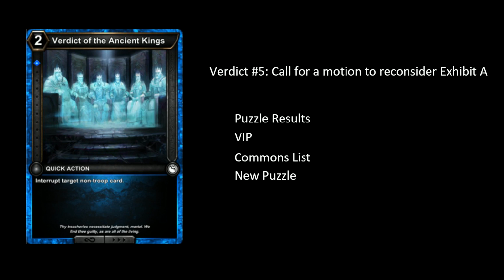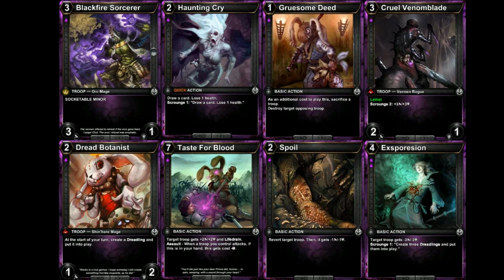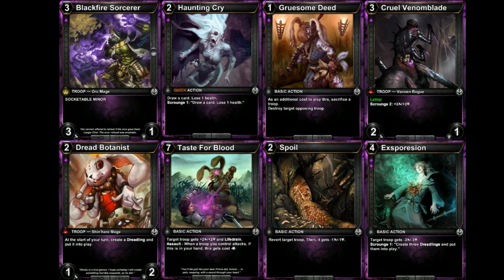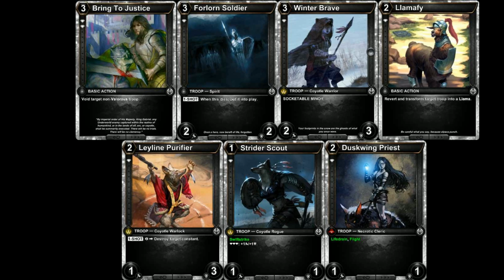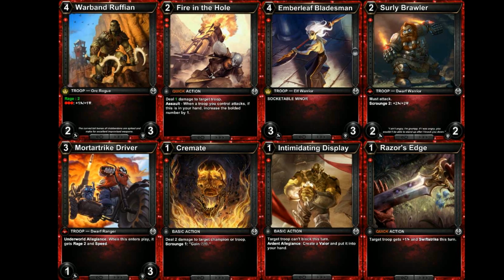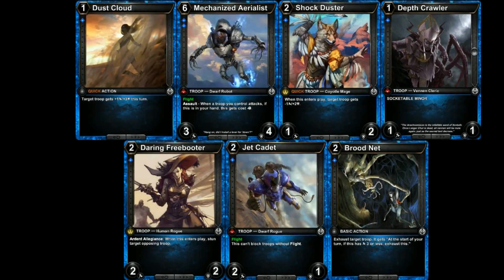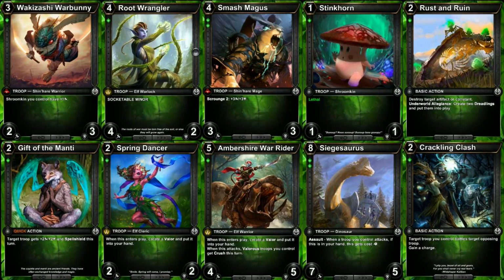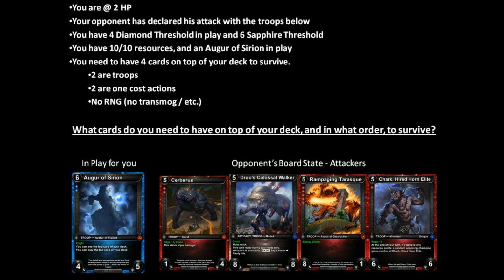Verdicts of the Ancient Kings #5 - We Call for a motion to reconsider Exhibit A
A look into the commons of Herofall for the upcoming VIP Sealed Event.